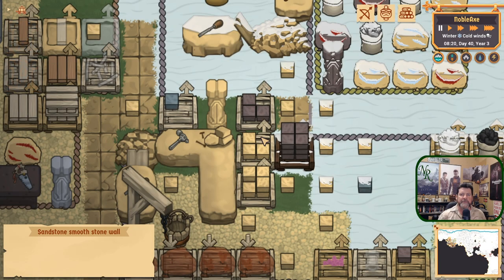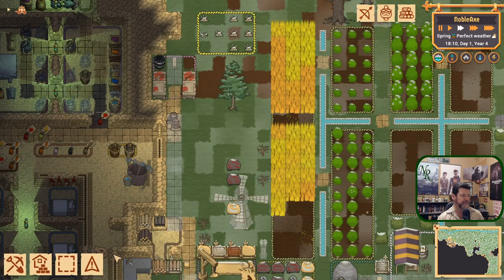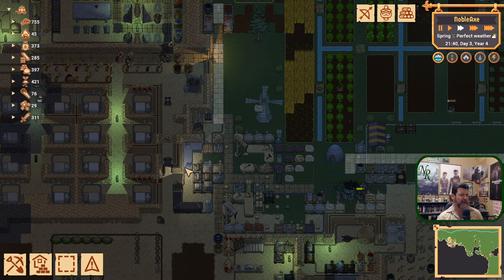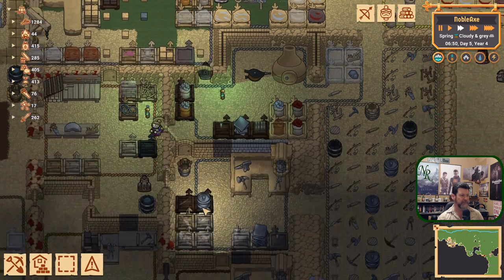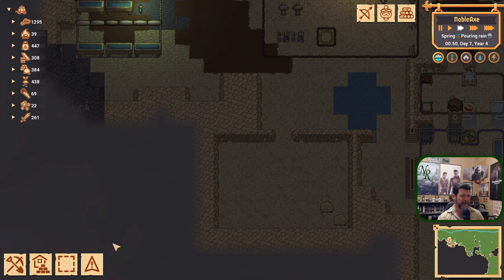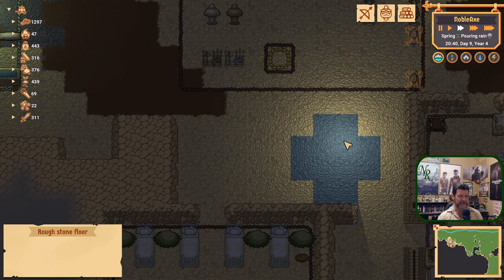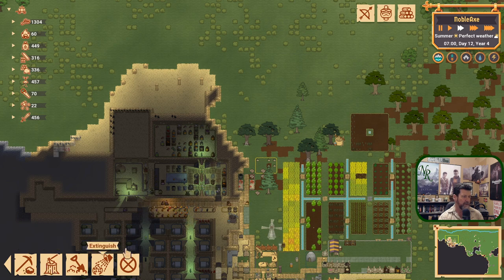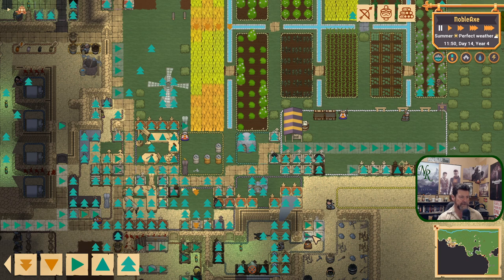Mountaincore Ep 13 | Spring Can Get Busy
Hey Folks! Welcome to Mountaincore!

Settle an untamed wilderness with the might of Dwarven engineering and thoughtful planning! Design and build your colony towards fame and fortune in a deeply-simulated fantasy world. Chill out in peaceful mode with a bustling settlement, or fight for survival against monsters and invasions!

Current Features:
- Start with 7 dwarves but you can build and support a population of hundreds
- A simulated world with changing weather and seasons that have a big impact on gameplay
- Every one of your settlers has their own needs and desires to fulfill as they work together for the common good
- A deep crafting tree that leaves no natural resource unused, tied together into satisfying production chains
- Progress through skill tiers to craft better tools and weapons
- Trade with merchants to increase your wealth even further
- Form up and train your military to battle monsters and invaders...
...or play in Peaceful Mode to chill out with a relaxing city-builder experience

Future/Roadmap Features:
- Take a party of adventurers to explore other maps and locations - including the maps of other players!
- Play as other races such as Orcs and Humans with wildly different gameplay mechanics
- Attract and house nobles to build your prestige to unlock further advancements
- More dangers and hurdles to overcome such as food spoilage and even worse monsters
- More treasures and rewards to be found such as monstrous crafting materials and legendary items